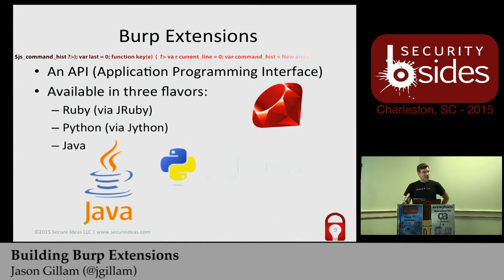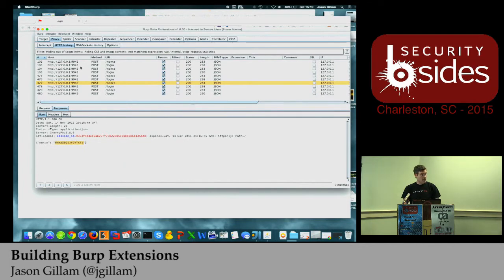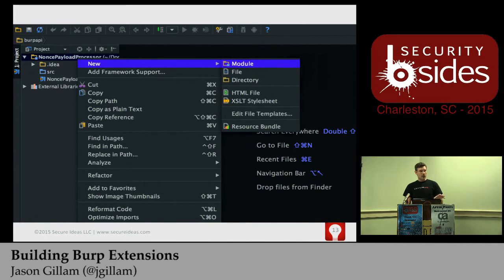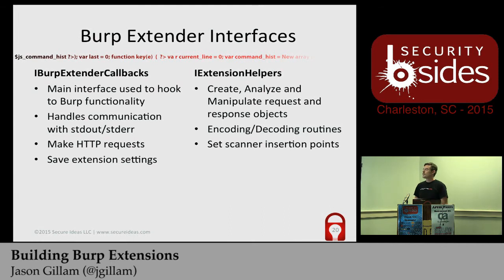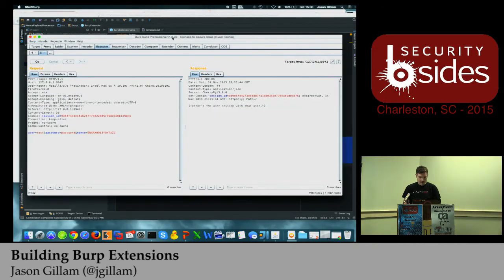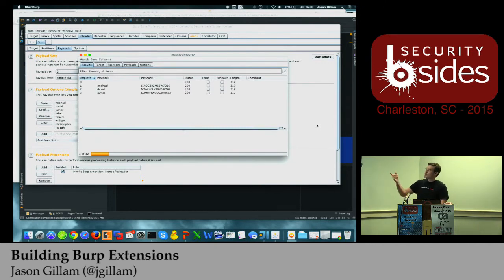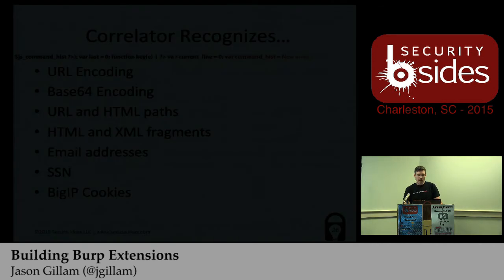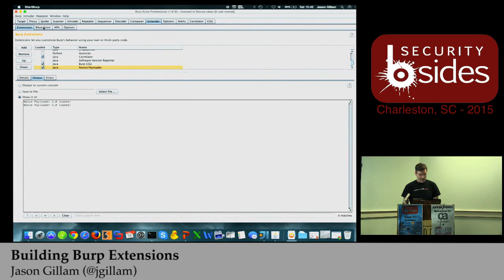BSidesCHS 2015: Building Burp Extensions - Jason Gillam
BSides Charleston, SC 2015

Building Burp Extensions
Speaker: Jason Gillam (@jgillam)